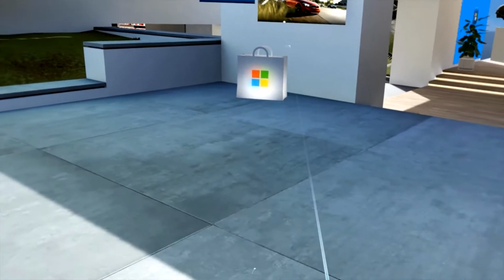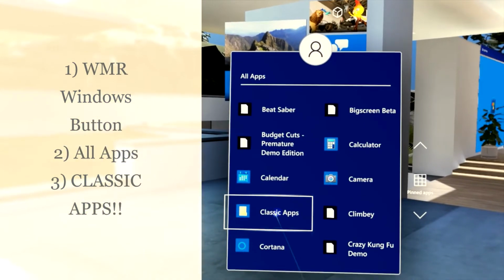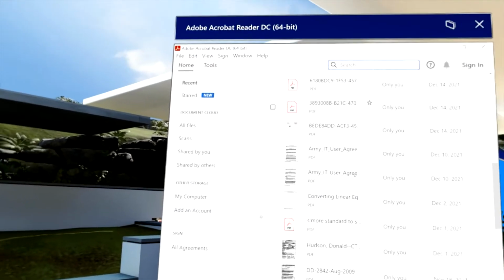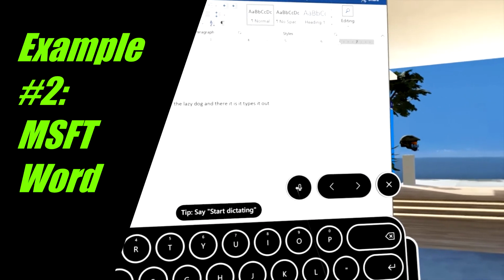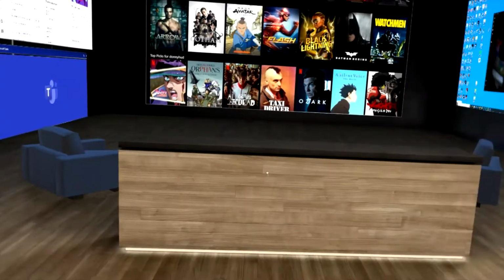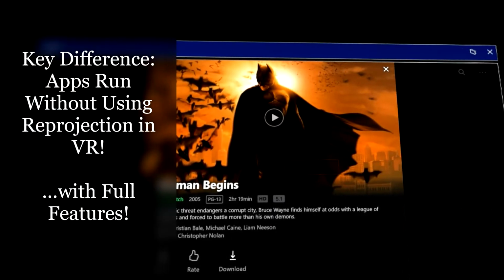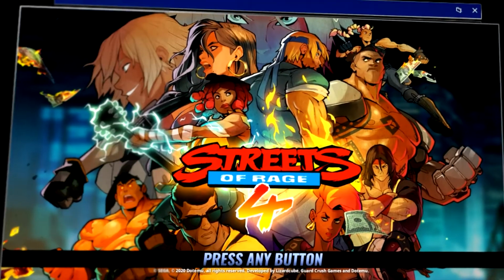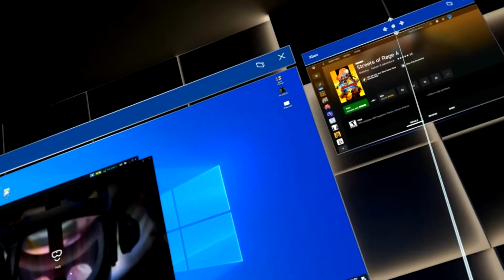WMR Portal Feature Set 2: Apps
Here's part 2 (the most important part) of how WMR Portal can be the VR desktop app of choice!

0:00 Intro
1:20 The Hidden Game Changer!
4:13 Example #1 - Adobe
6:16 Example #2 - MS Word
7:51 My VR Desktop Space
9:58 Running Exclusive Non-Standard Apps in VR
13:05 XBOX GamePass
16:25 Outro